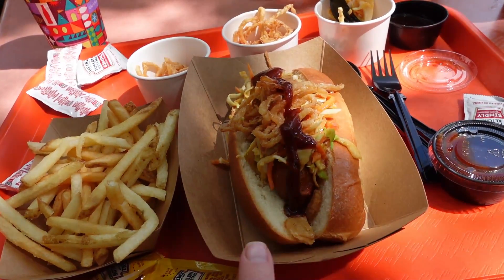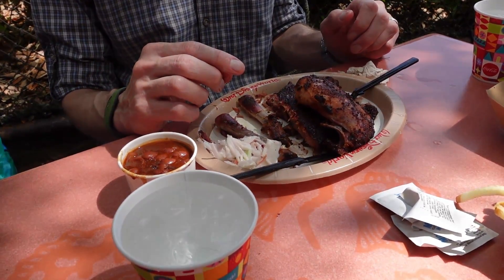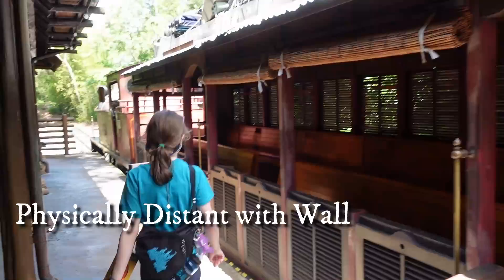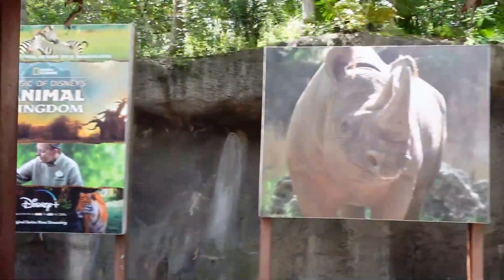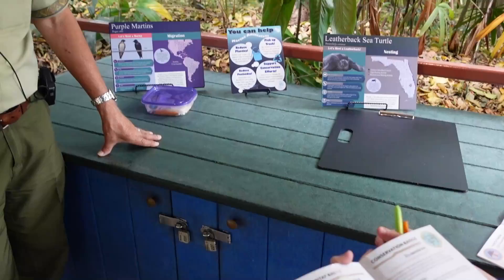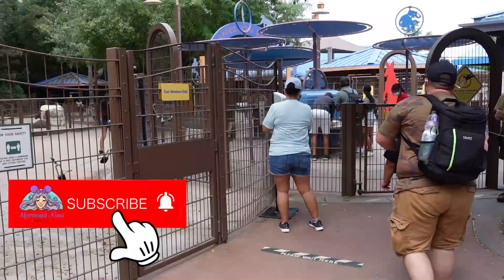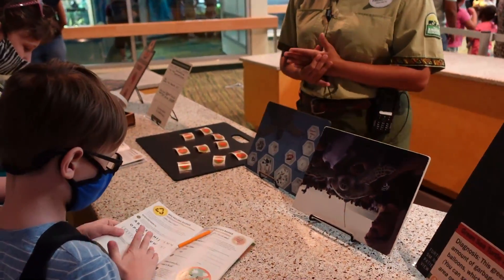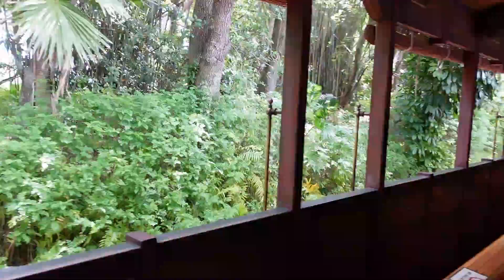Animal Kingdom 2021 with kids - Wilderness Explorers Badges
Got Kids?  Curious about Animal Kingdom 2021 RIGHT NOW?  LOVE FREE?  Join Mermaid Nina as she and her family TRAVEL to Disney during Covid and head to Disney World Animal Kingdom 2021 in search of becoming Wilderness Explorers!  Becoming a Wilderness Explorer is a FREE Activity at Animal Kingdom.  You start by obtaining a FREE Handbook, then walk and explore the Park while you earn BADGES towards the final goal of SENIOR Wilderness Explorer.  Make sure to check out PART ONE of this Day to see how & where to get the Booklet but this video shows earning badges in the Africa Area of the Park.  Ride the Wildlife Express Train, to earn badges at Rafiki's Planet Watch.  Ride the Safari to earn at Badge after you discover your FAVE animal.  SEE what its like visiting Disney during Covid, what its like at Animal Kingdom RIGHT NOW.  Was it Safe?  What safety procedures did Disney World have in place.  SEE what it was REALLY like.  Were the lines LONG?  Did they have FUN?  There will also be a FULL Wilderness Explorers Animal Kingdom Video for those wanting ALL the Tips & Tricks.